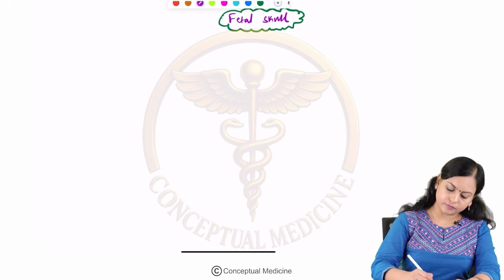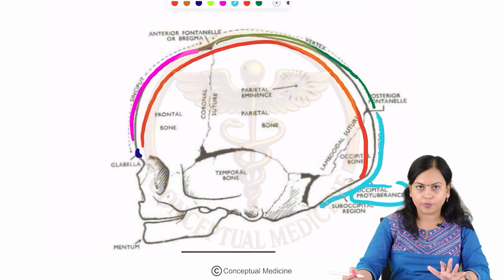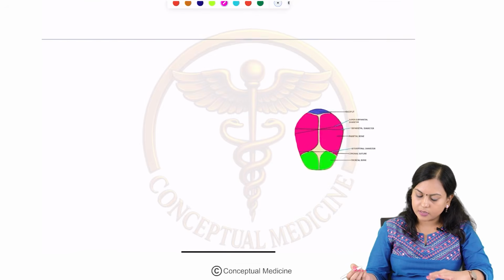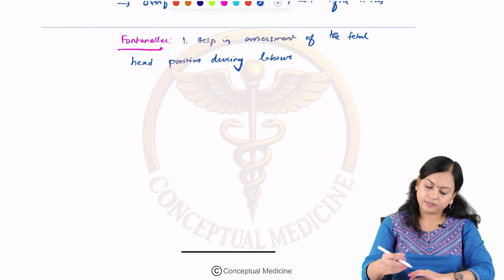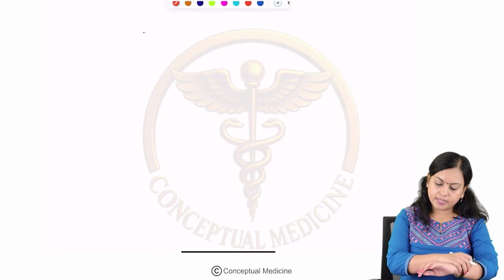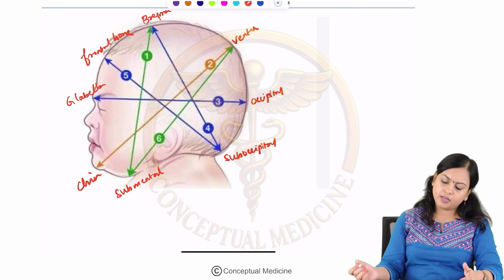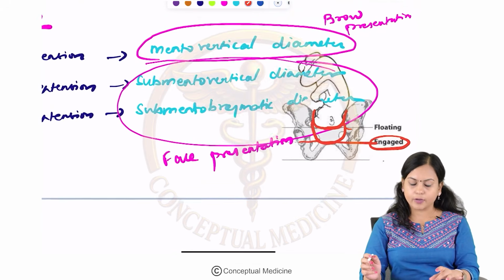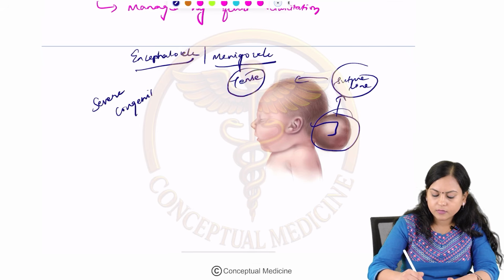18. Fetal Skull Anatomy | Obstetrics & Gynecology for USMLE Step 2 CK | Sutures & Fontanelles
Fetal Skull Anatomy | Obstetrics & Gynecology for USMLE Step 2 CK | Sutures &  Fontanelles

In this high-yield lecture, we explore the anatomy of the fetal skull, an essential topic in obstetrics and gynecology with direct relevance to labor mechanics and USMLE Step 2 CK preparation. The fetal skull is unique due to its sutures, fontanelles, and pliable bones, which allow molding during childbirth. A clear understanding of its anatomy is vital for interpreting labor progress, cephalopelvic disproportion, and obstetric interventions.

We cover the major bones of the fetal skull, including frontal, parietal, occipital, and temporal bones, along with the sutures (sagittal, coronal, lambdoid, frontal) and fontanelles (anterior, posterior, mastoid, sphenoidal). Special emphasis is placed on landmarks such as the bregma, lambda, and parietal eminence, which are critical for assessing fetal head position during delivery.

Clinical correlations include molding of the skull in labor, caput succedaneum, cephalhematoma, craniosynostosis, and the role of fontanelles in neonatal assessment. By linking gross anatomy with clinical scenarios, this lecture is ideal for medical students, residents, and physicians preparing for USMLE Step 2 CK, as well as for those practicing in obstetrics and neonatal medicine.